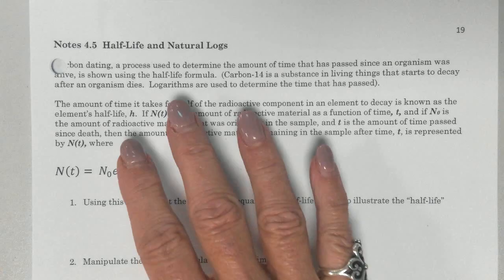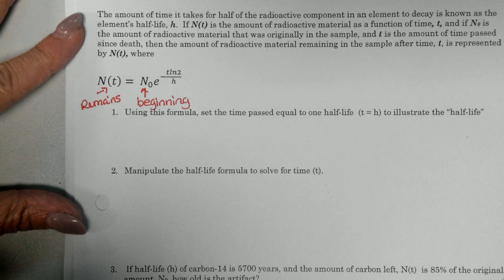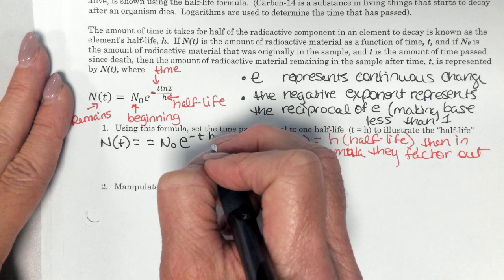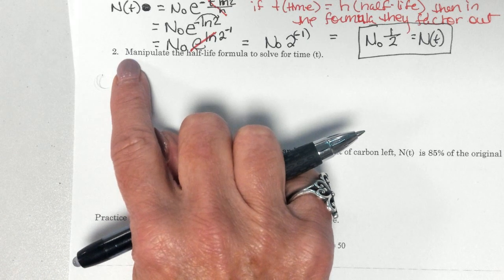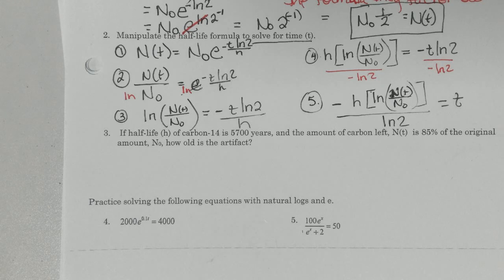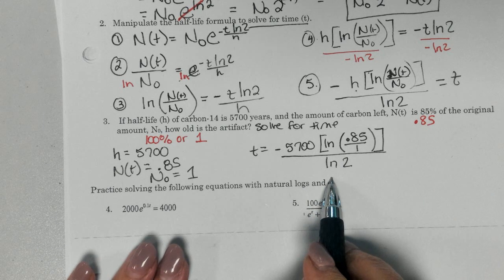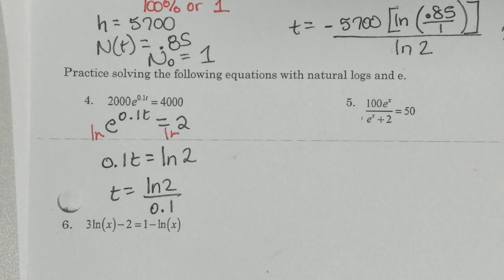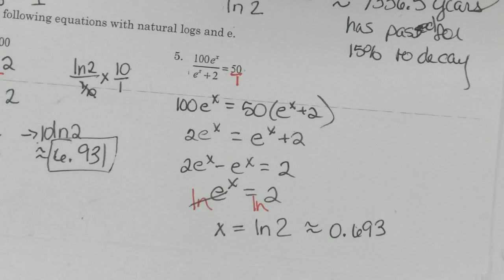Notes Half Life